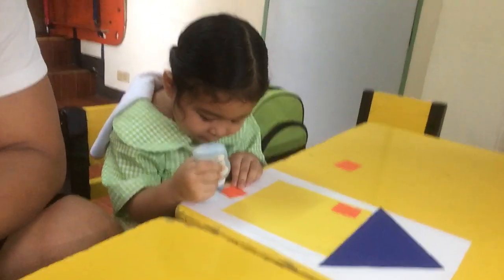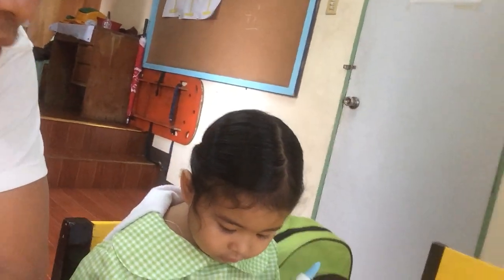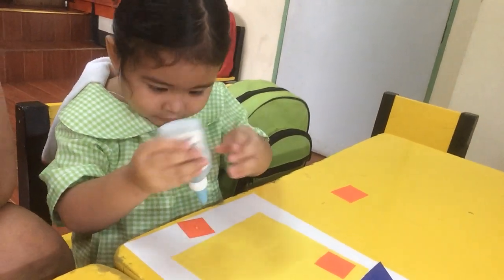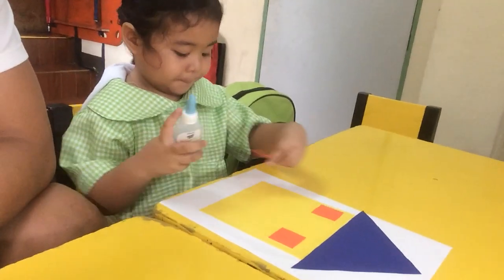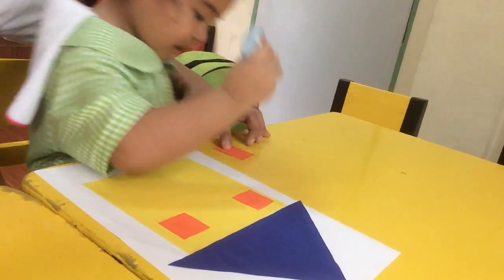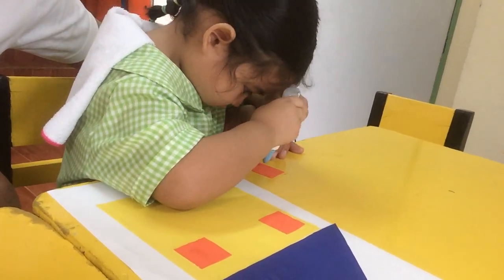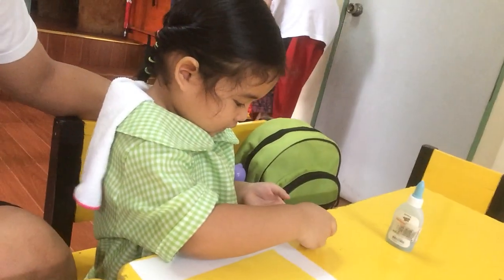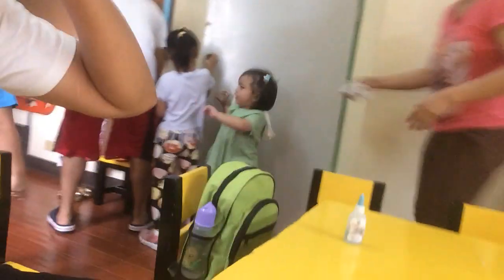Daycare|| Kilalanin ang hugis at gawing isang bahay kubo| Princess Dorothy| Lesson for today Vlog